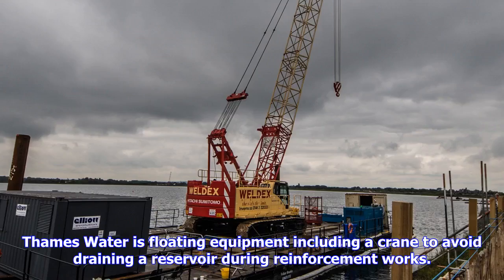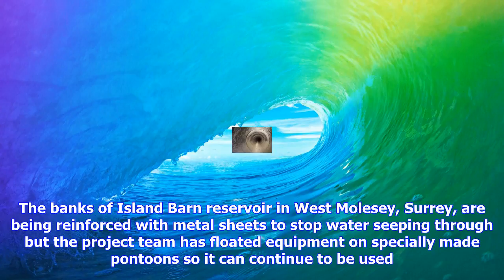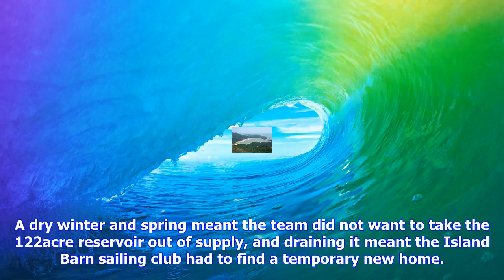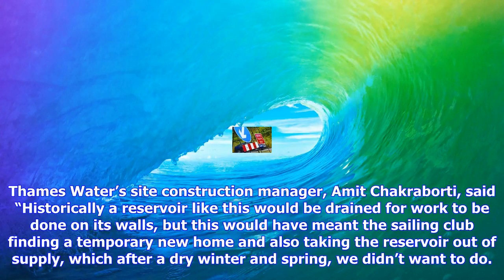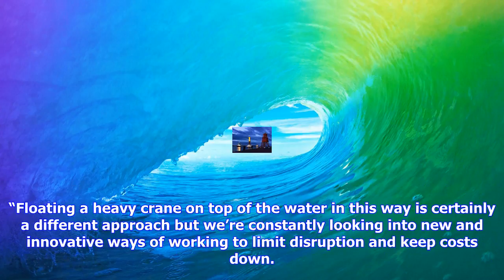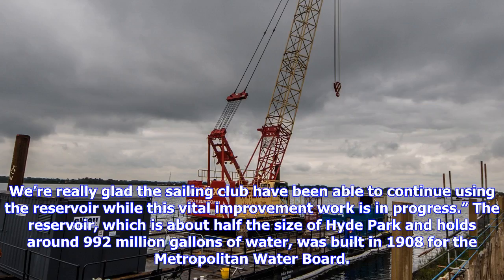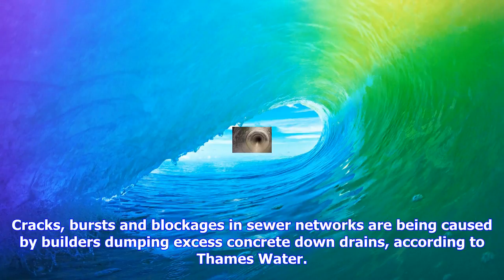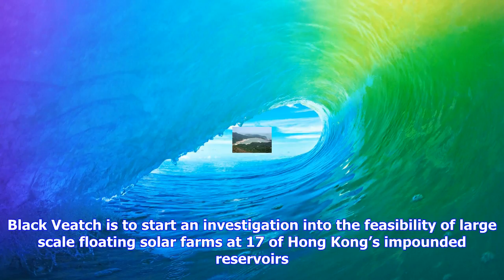Breaking News | Floating innovation for reservoir repair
Floating innovation for reservoir repair

Thames Water is floating equipment including a crane to avoid draining a reservoir during reinforcem...